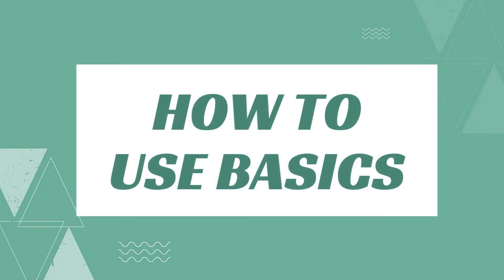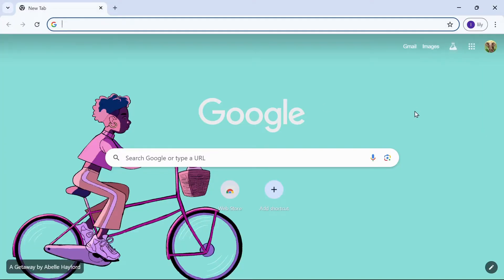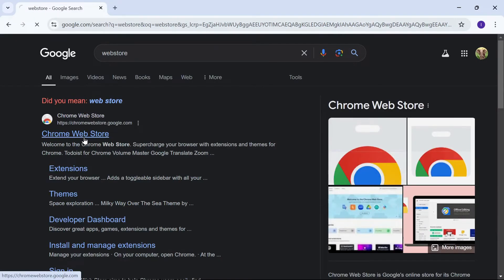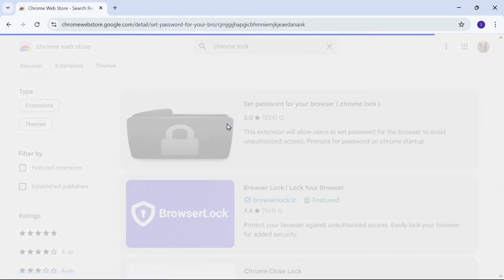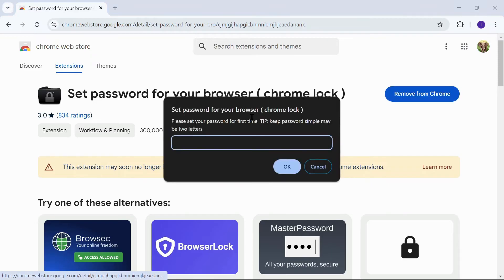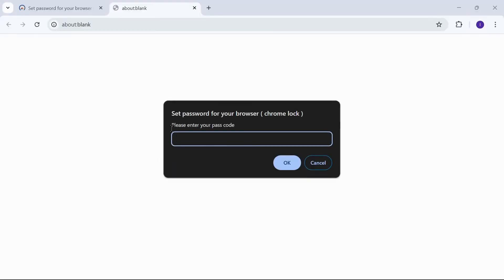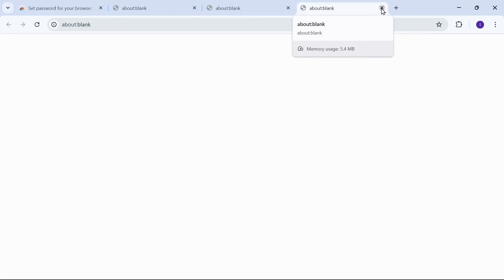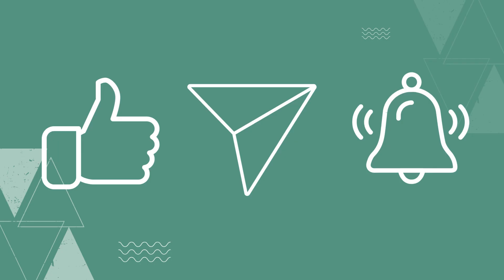How to Set Lock on Google Chrome 2024?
Want to secure your Google Chrome browser with a lock for added privacy? 🔒 In this video, we’ll guide you through the process of setting up a lock on Chrome to protect your browsing sessions and personal information.

Whether you’re looking to keep your browsing private or prevent unauthorized access, this tutorial will help you secure Google Chrome effectively.